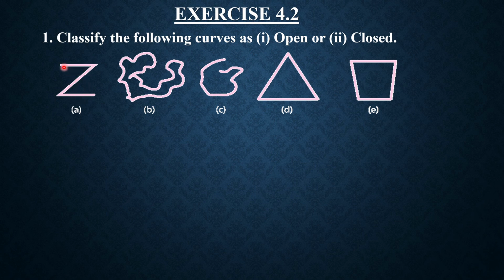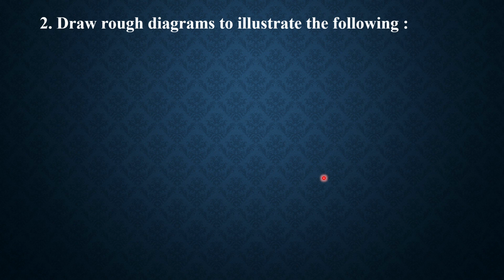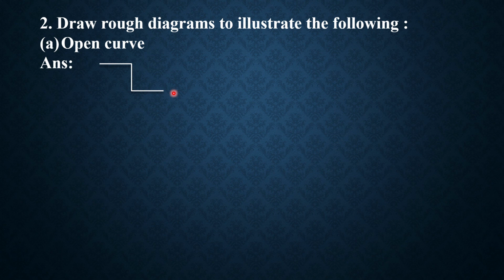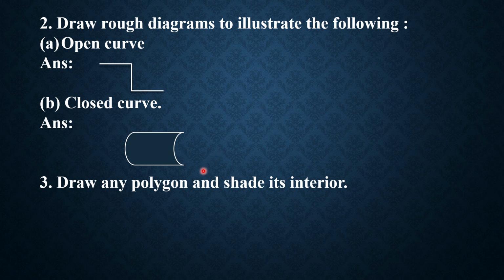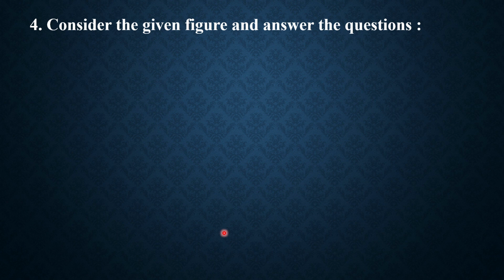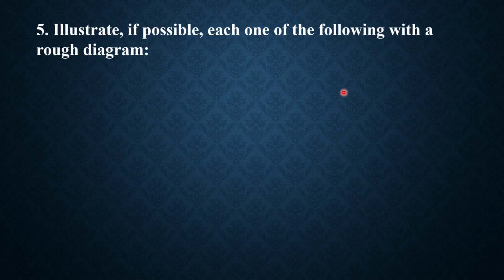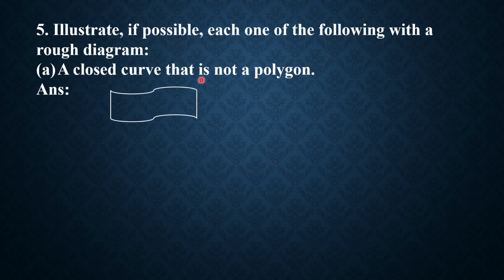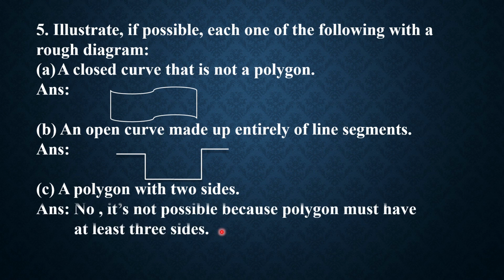CLASS 6, CHAPTER 4, EXERCISE 4.2, BASIC GEOMETRICAL IDEAS.